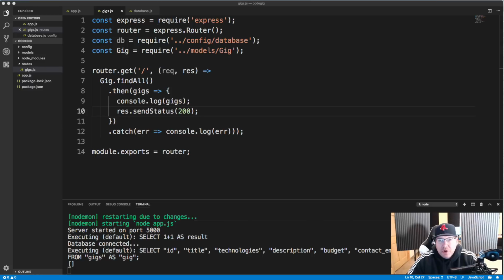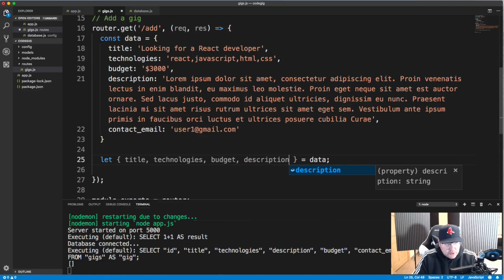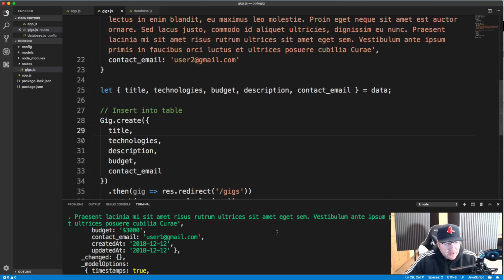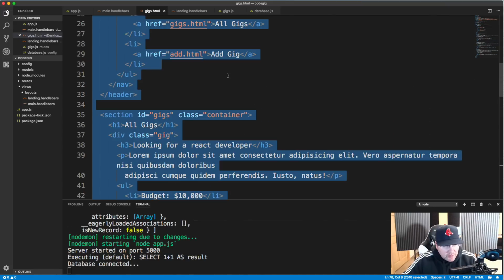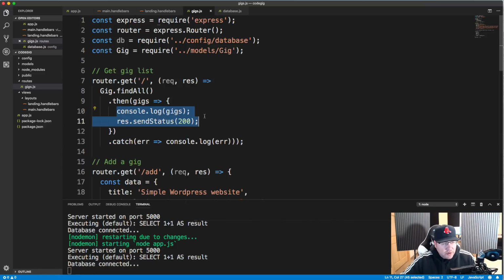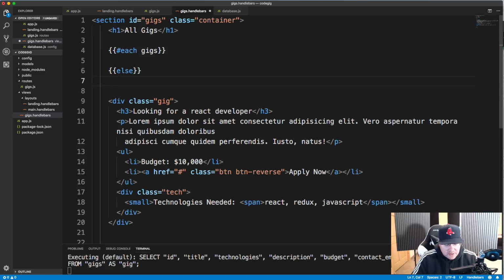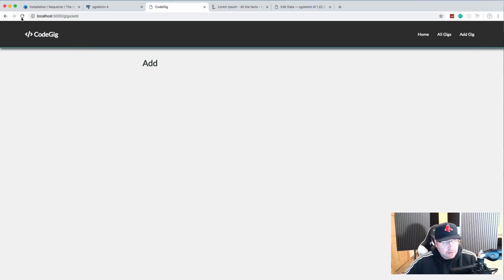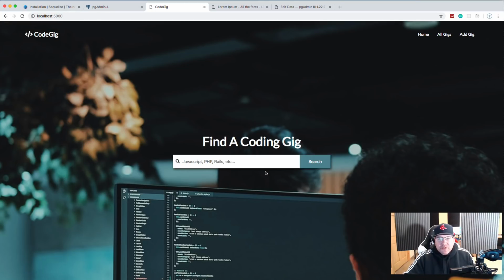Build a Node.js App With Sequelize [2] - UI & Handlebars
In part 2 we will be implementing our UI with handlebars. We will also add some data to the database to work with.